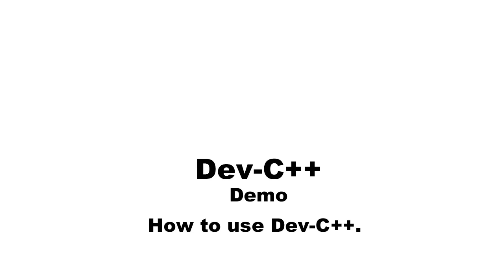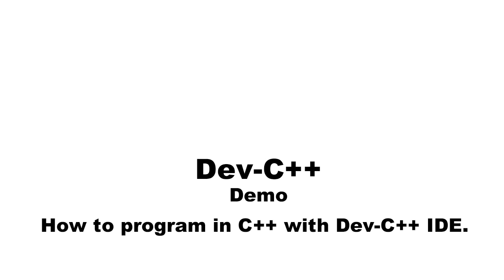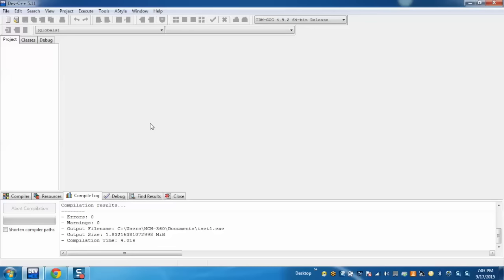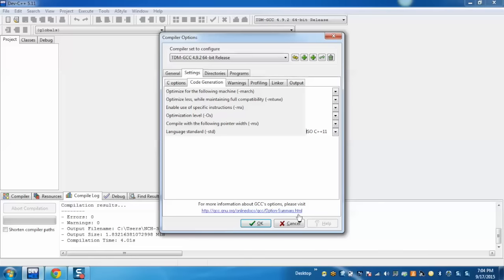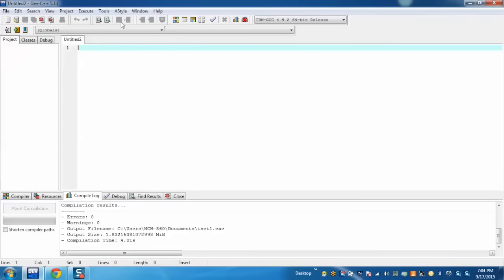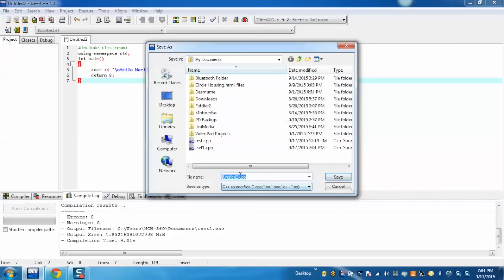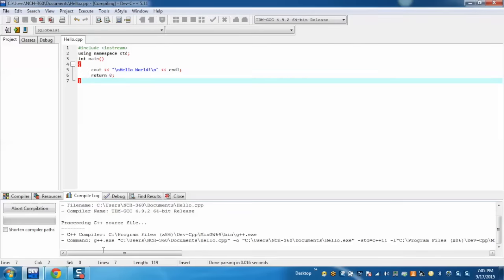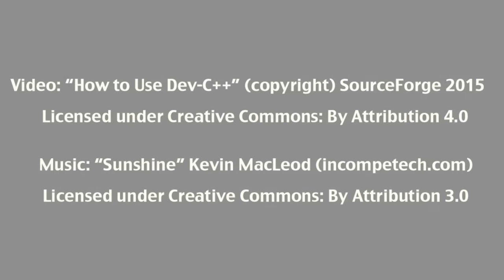How to Use Dev C++ for Windows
Learn how to program in C++ with Dev-C++ IDE.

Dev-C++ is an full-featured Integrated Development Environment (IDE) for Win32. It uses GCC, Mingw or Cygwin as compiler and libraries set.